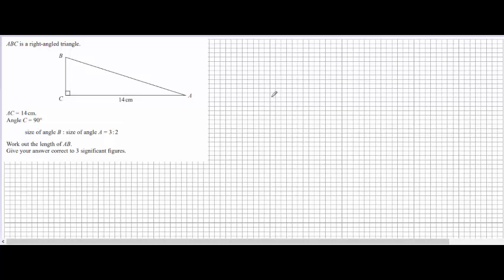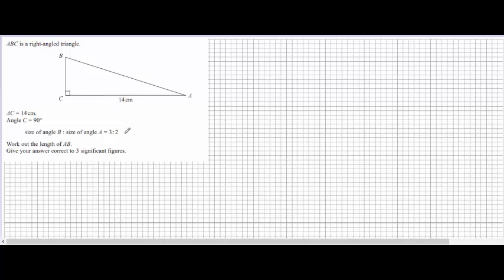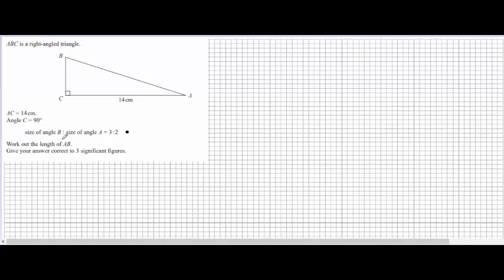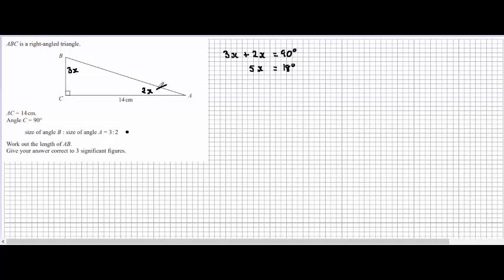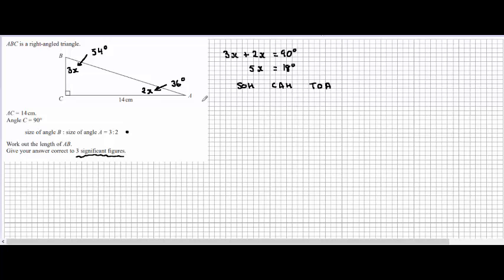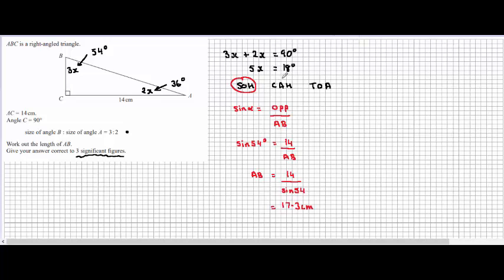Trigonometry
Here Is A Trig Question Involving A Ratio